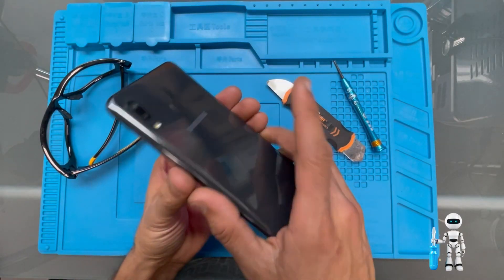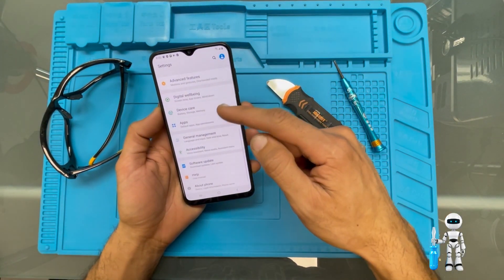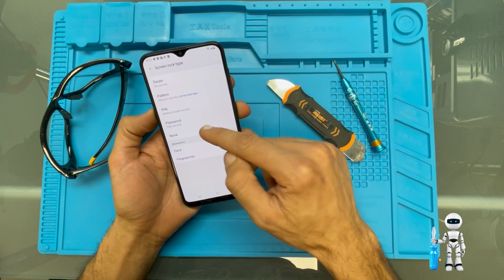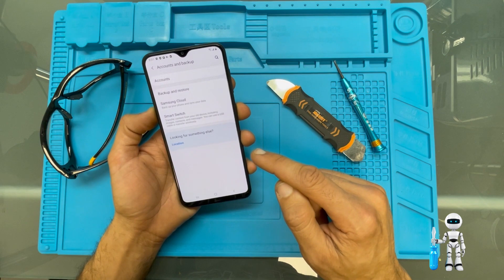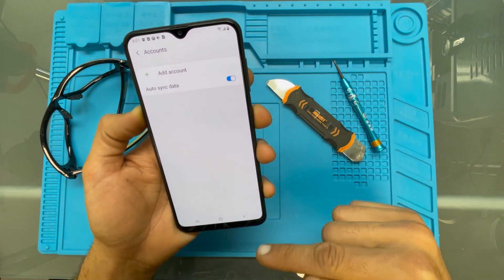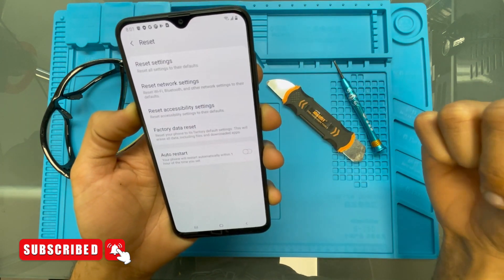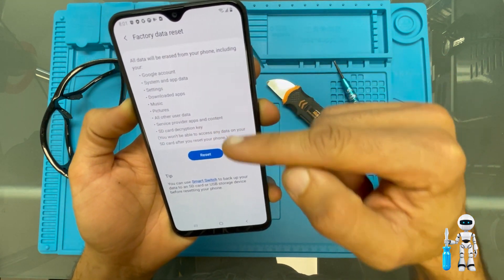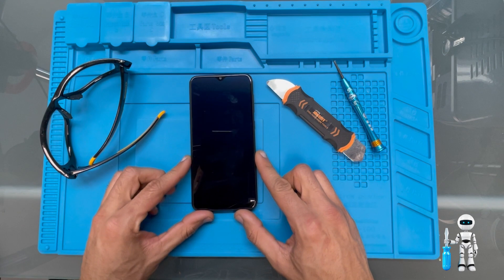How to correctly Data Reset Your Samsung Galaxy A20 to Factory Settings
This Is a step by step how to how to correctly Data Reset your Samsung Galaxy A20 to Factory Settings. It will Wipe everything of the phone like it was a new phone.
This is a how to do a soft reset on Samsung A20. This video will help if your screen is being unresponsive due to a software glitch.

If you would like to buy a Samsung A20 and help support the

FixItLab assumes no liability for property damage or injury incurred as a result of any of the information contained in this video.  FixItLab recommends safe practices when working with power tools, electrical equipment, blunt instruments, chemicals, lubricants, expensive electronics, or any other tools or equipment seen or implied in this video.  Due to factors beyond the control of FixItLab, no information contained in this video shall create any express or implied warranty or guarantee of any particular result.  Any injury, damage or loss that may result from improper use of these tools, equipment, or the information contained in this video or the lack of experience is the sole responsibility of the user and not Fixitlab. Only attempt your own repairs if you can accept personal responsibility for the results, whether they are good or bad.